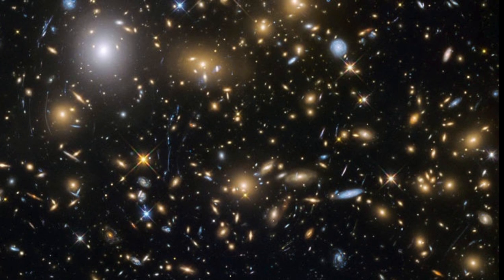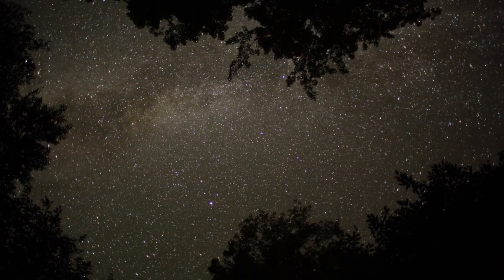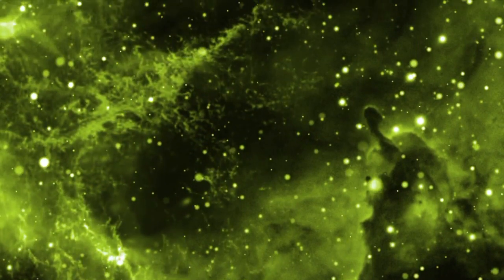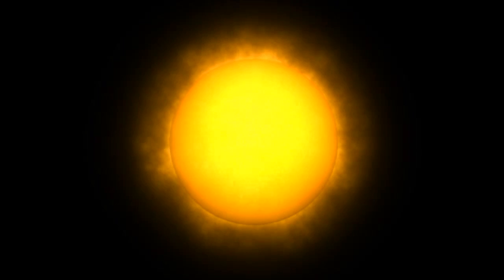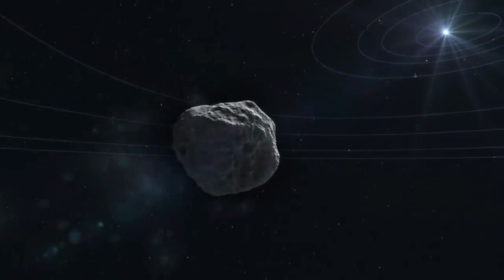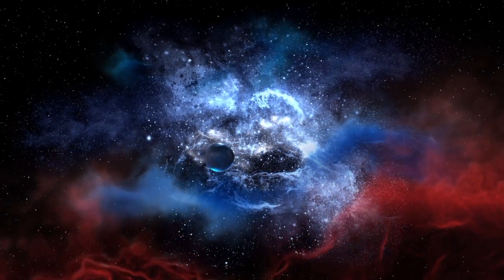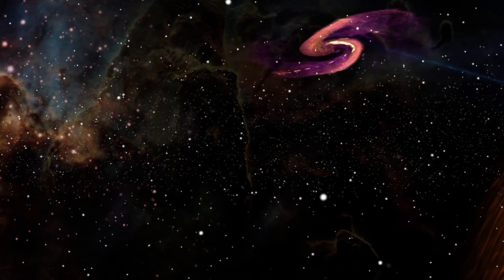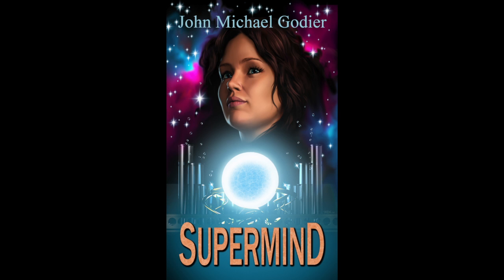Fermi Paradox: The Easy Way to Colonize Stars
An exploration of an easier way to colonize stars as opposed to far interstellar travel, and the implications it could have on the Fermi Paradox.